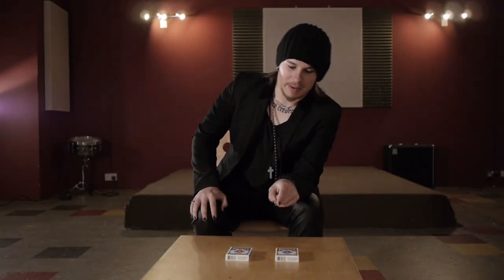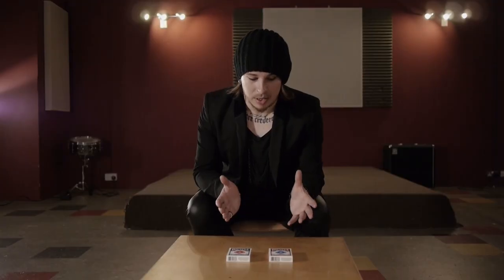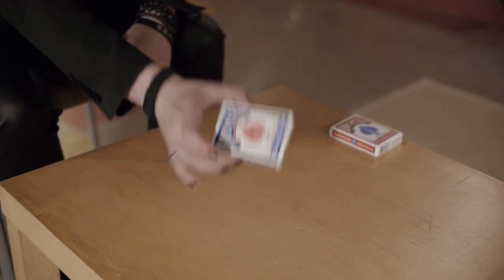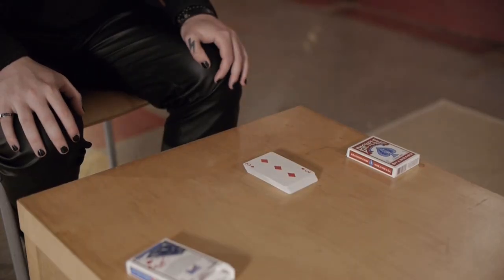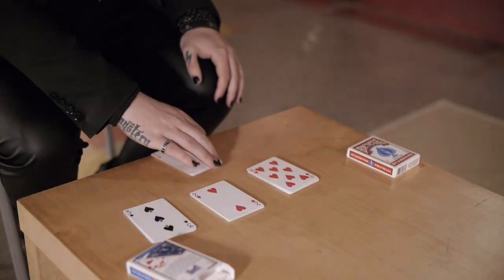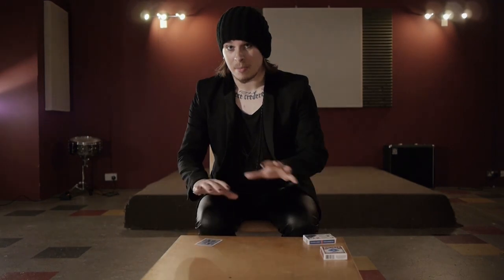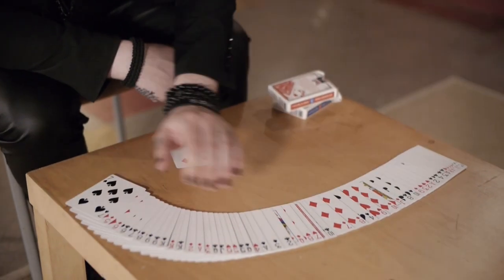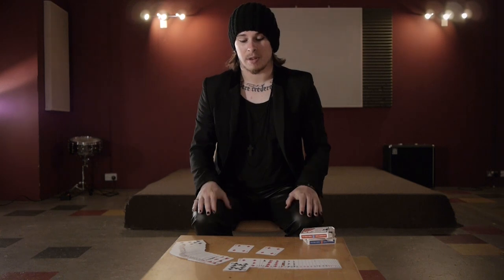Fool Force DVD and Decks by ukmagictricks